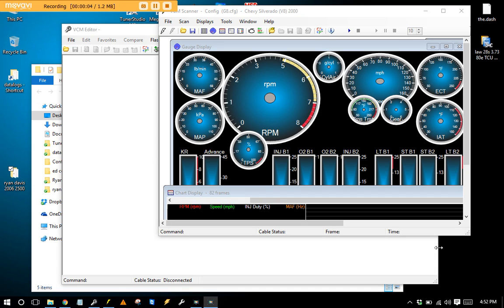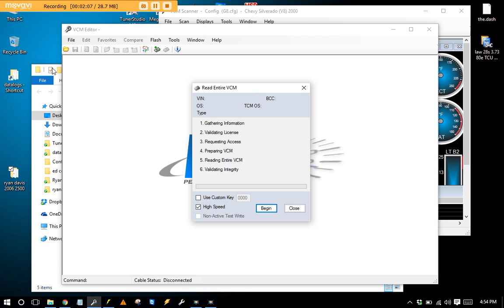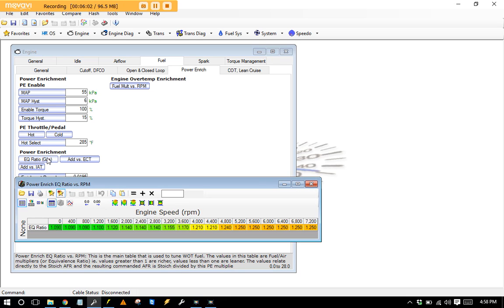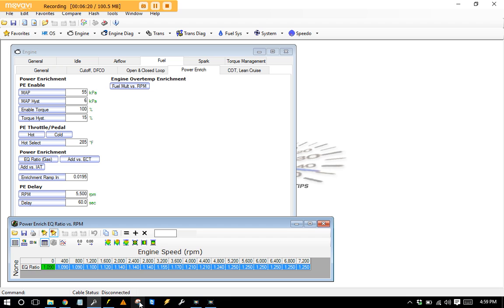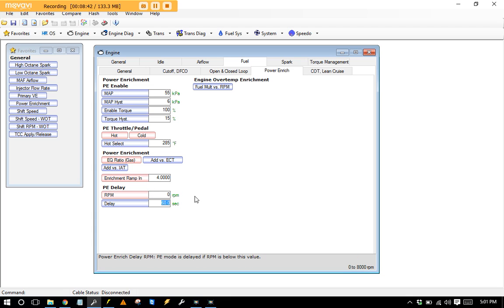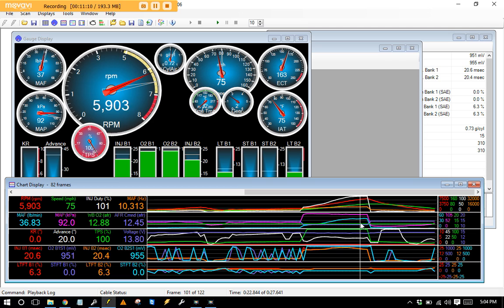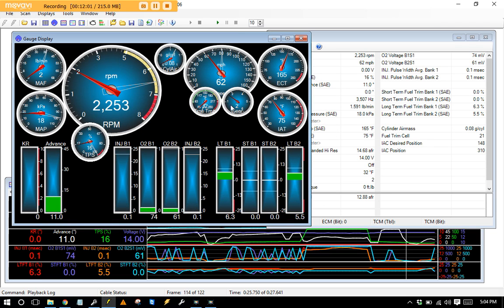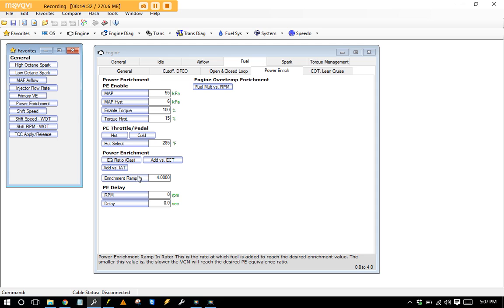How To use HPT 101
quick screen capture testing my software
we will see what you guys think before i record more of them
but i am sure this is the quality everyone would like the most